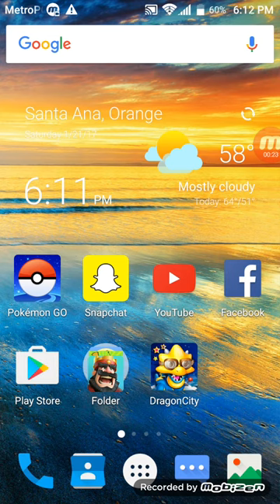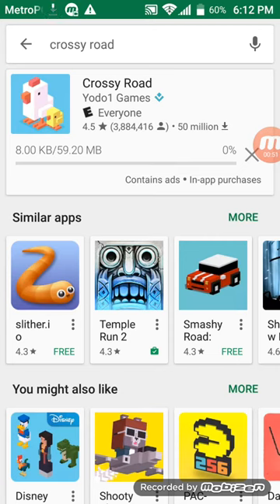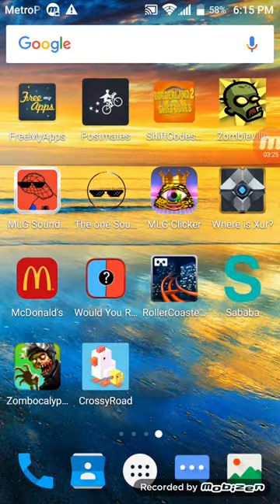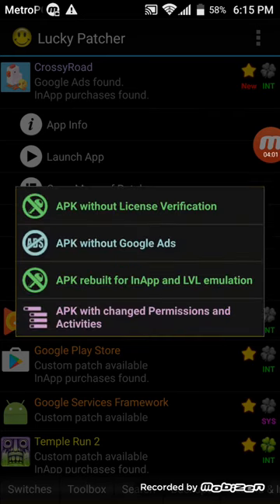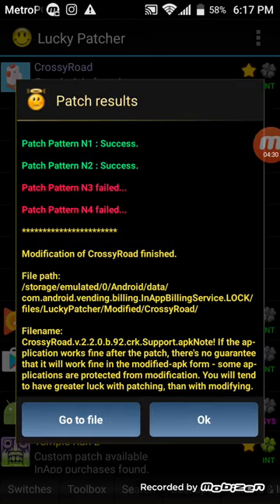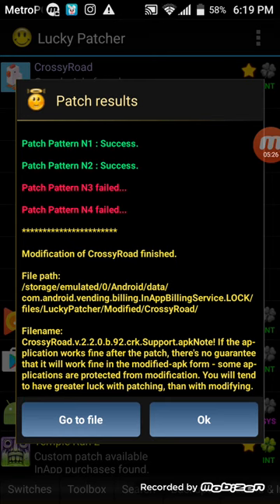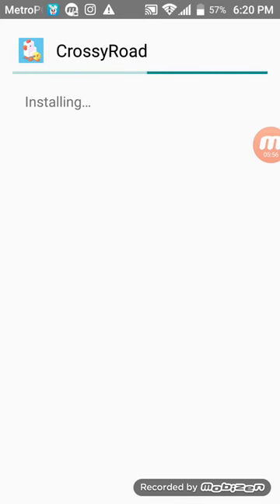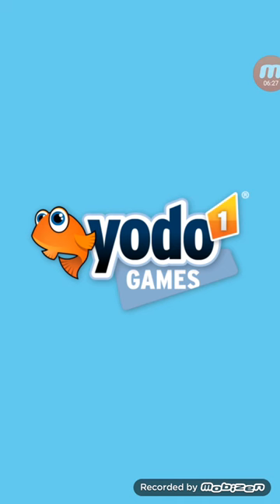How to hack Crossy roads 2017 still works!